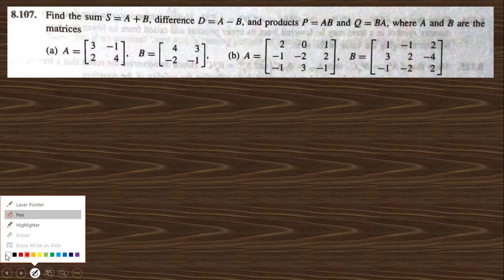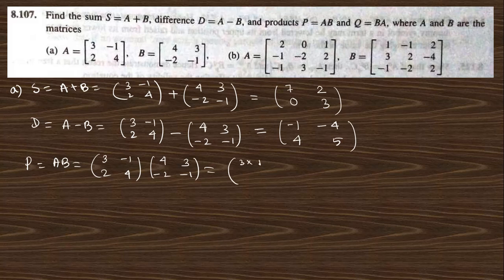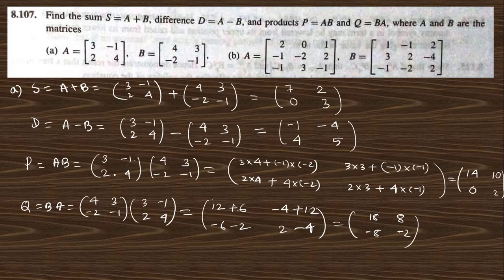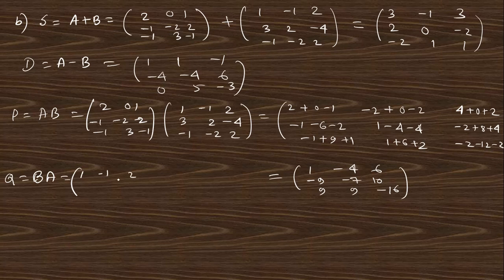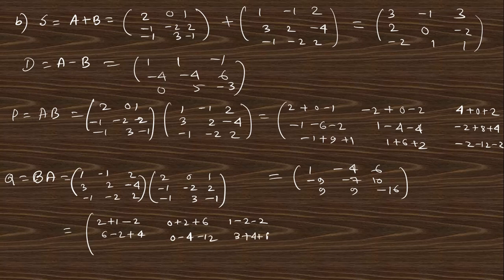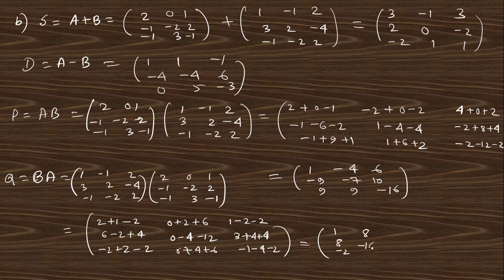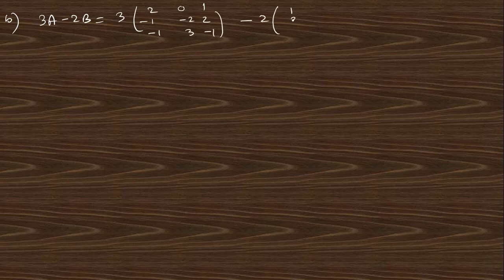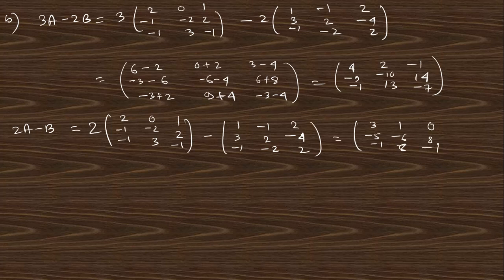Lec 94: Chapter-8 (PART-6): Prob. Sol. of 8.106 - 8.109:Vector Analysis by Spiegel (Tensor Analysis)